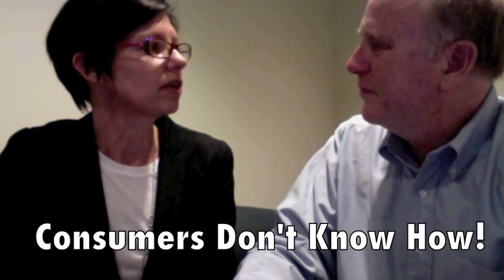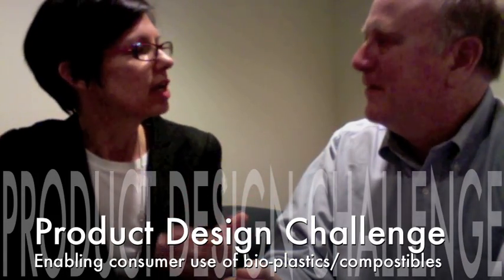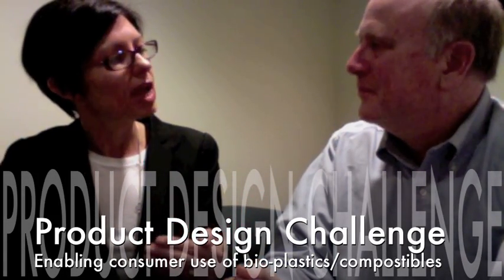Kate Swann, COO of Frog Design On Green Product Design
Kate Swan, COO of Frog Design talks to designing sustainable products and the concept of a consumer life cycle product experience that must align with the product's environmental life cycle in a video interview with Bill Roth, founder of Earth 2017 and author of The Secret Green Sauce.